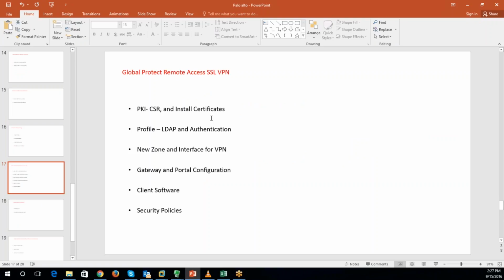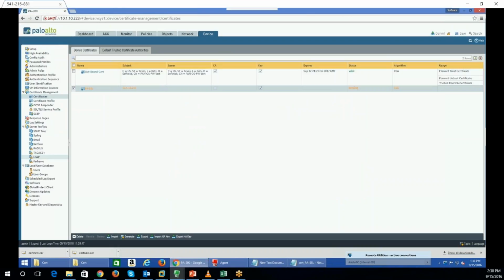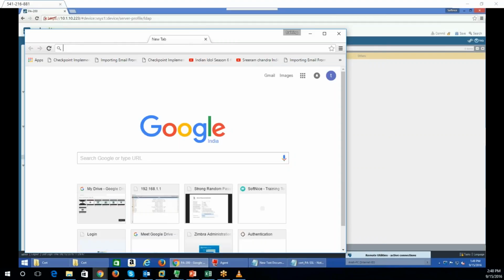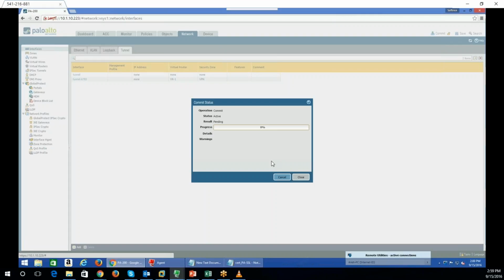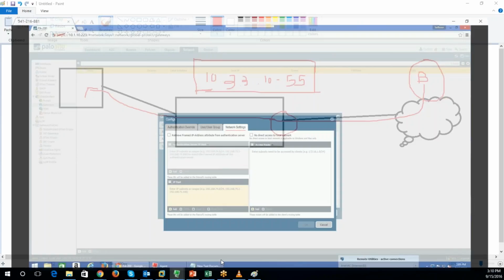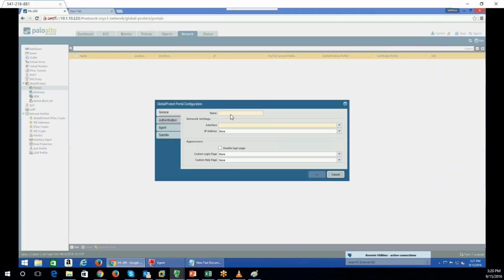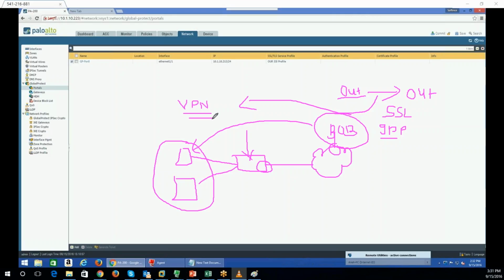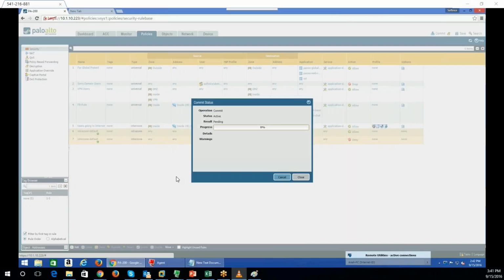11. VPN -Virtual Private Network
Virtual Private Network (VPN) is one of the most important topic of this Palo Alto network Security course. VPN helps to protect the connections from the various harm of the internet. It provides secure transmission of the network in the Internal Network. Learn how to configure VPN in your firewall to protect your network.